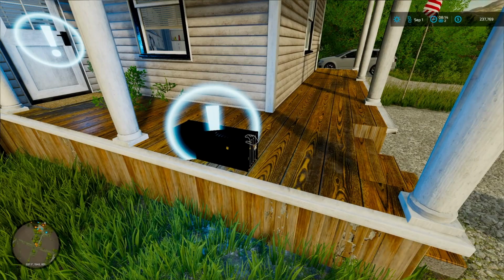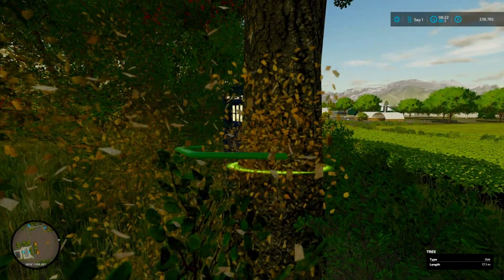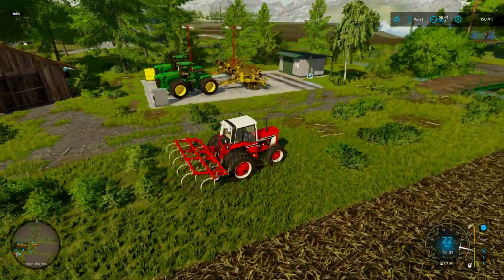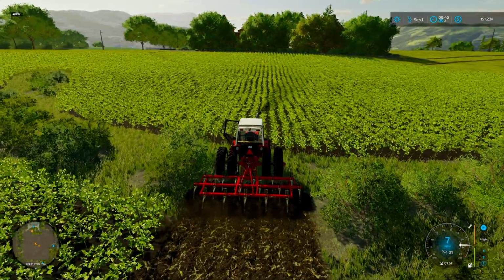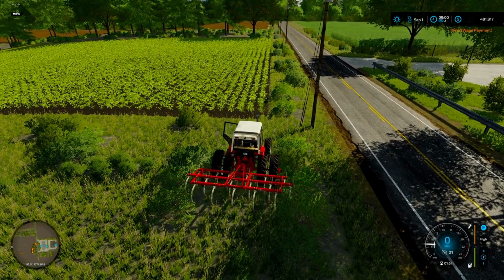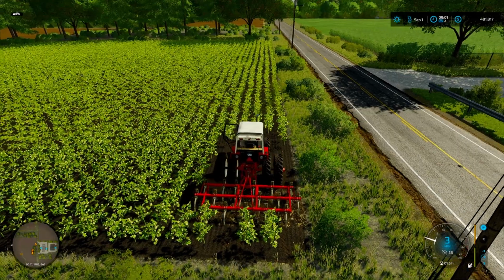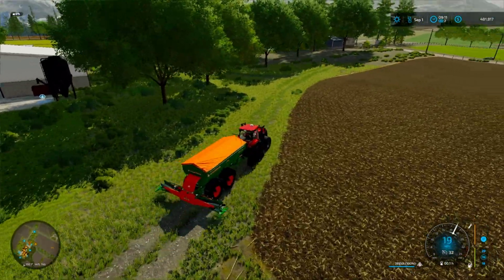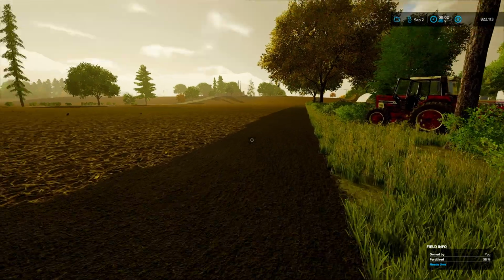| American Falls - $10m Challenge | Episode 002 | I removed the fence, so he drove up a POLE!! |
Welcome to American Falls!

I've been away for over a month with health issues and family stuff... I enjoy building farms and stuff.. So, I decided to have a play on one of them and chat with you guys... I have been catching up with farmer cop and his Pig Farmer.. That's the inspiration behind the build! I have recorded about 4 episodes on here. If you want to see more please let me know?

Take Care

Phil

You have a big job to do on this map! The previous owner here once had a farm in Illinois called Stone Valley. He came here looking for work, and American Falls needed a farmer.

So he was given a chance and did a fantastic job running the area. The local residents helped him out where they could, and the businesses loved working with him.

Then all of sudden… he was gone. He had sold all of the equipment that belonged to the American Falls community, and all the land along with it. Luckily, he didn't sell the trailer where he once lived.

The American Falls community has been informed that you took over Stone Valley as well, managing to get that farm running in tip-top shape. And your help is needed again! The reason you have been brought here is because American Falls needs a great farmer like you!